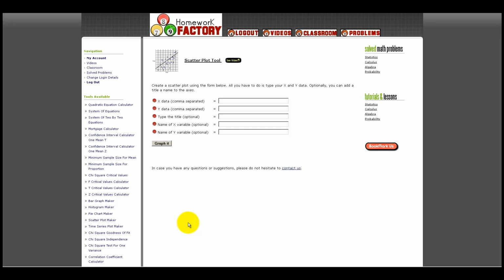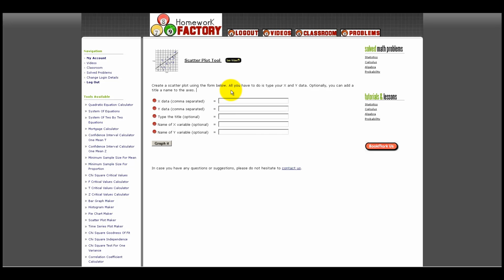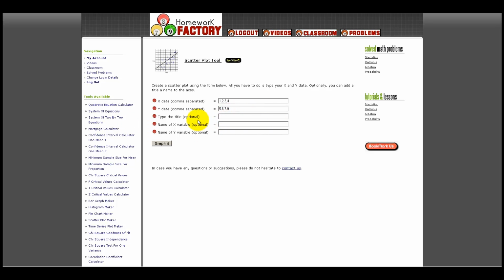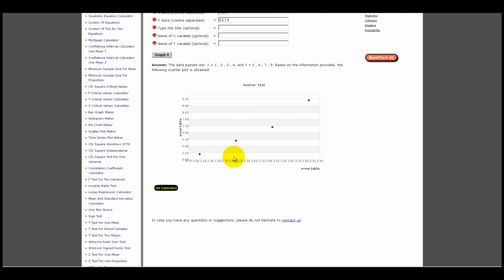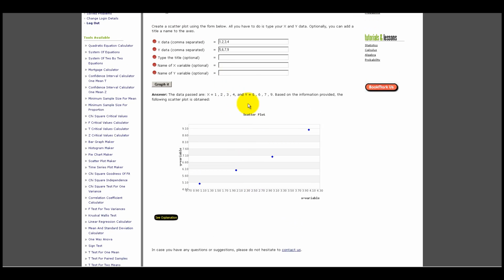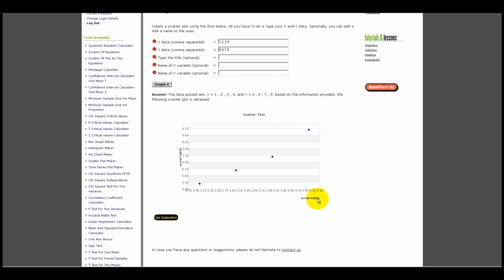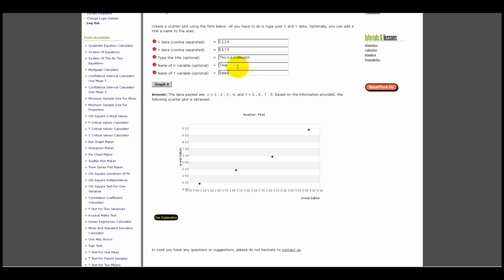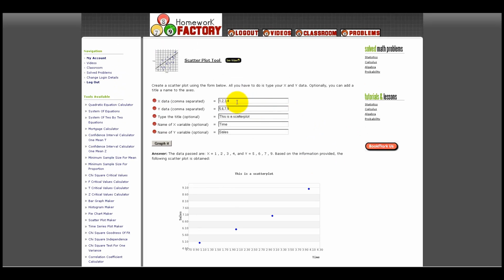HomeworkFactory - Scatter Plot maker tool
A quick video tutorial of the capabilities of our scatter plot maker. You can register at